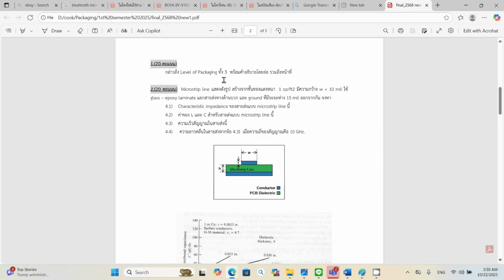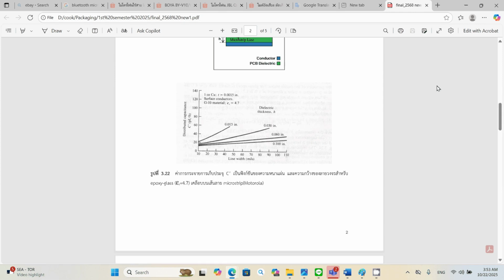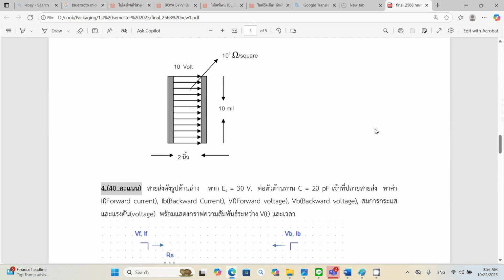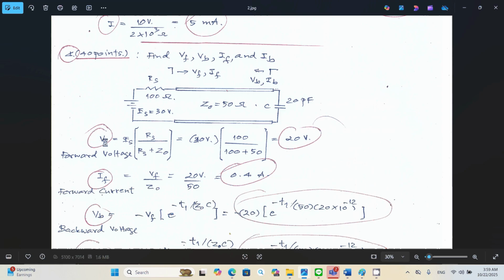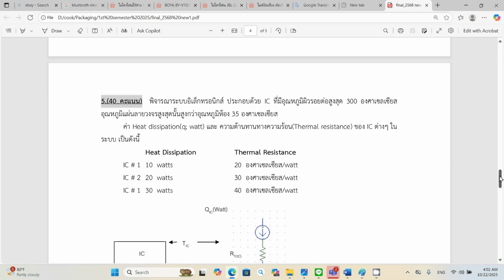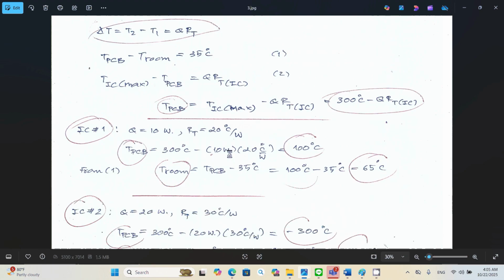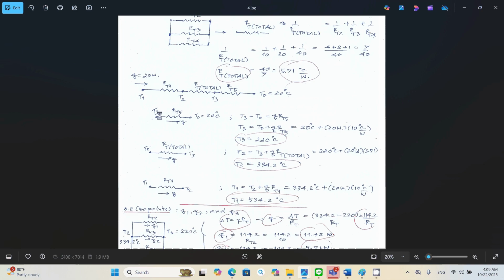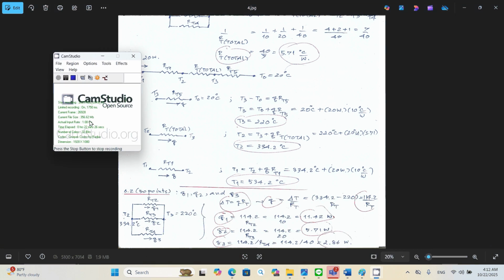22nd October 2025: Final exam solution 2025: Electronics Packaging System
22nd October 2025: Final exam solution 2025: Electronics Packaging System